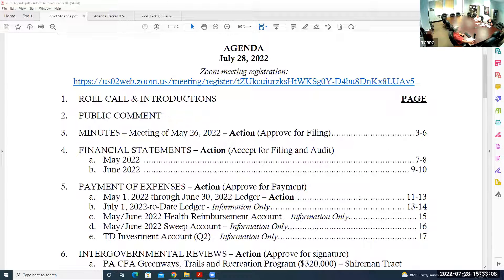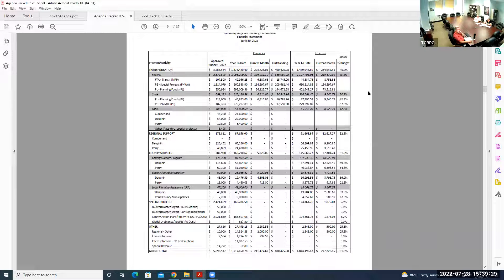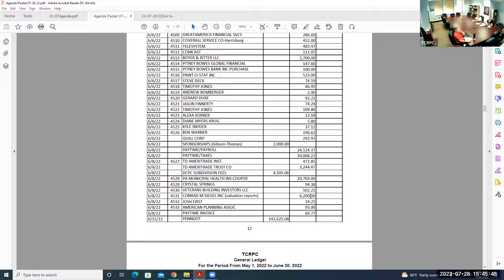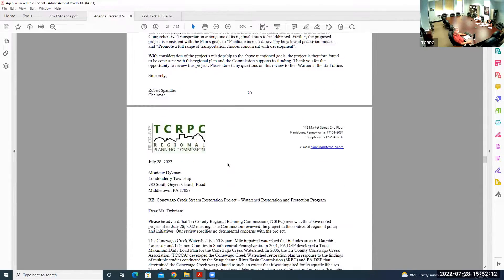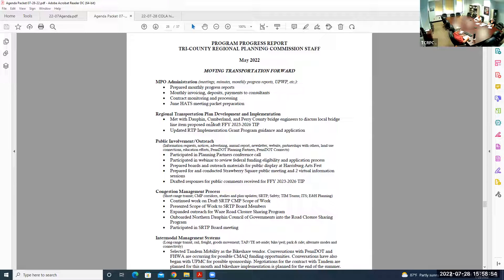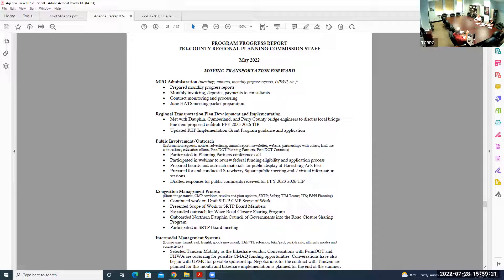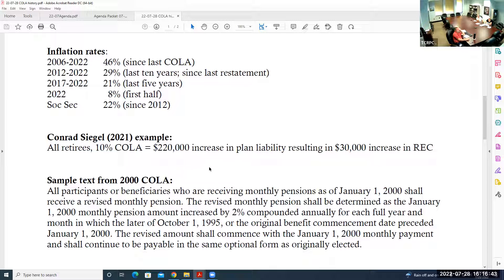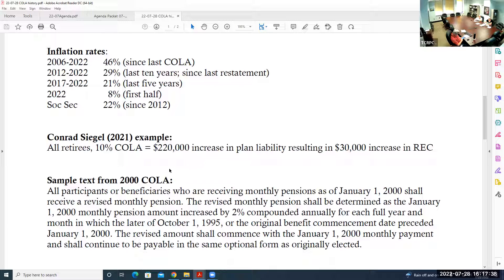7-28-22 TCRPC Meeting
7-28-22 Tri-County Regional Planning Commission Meeting